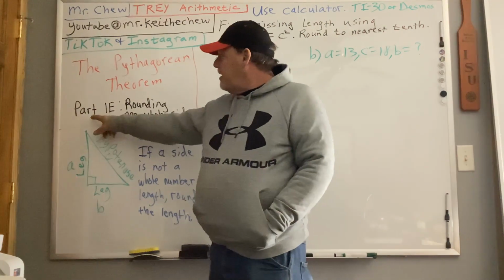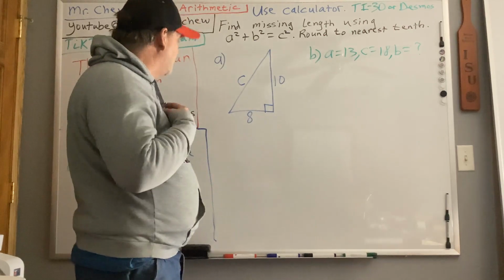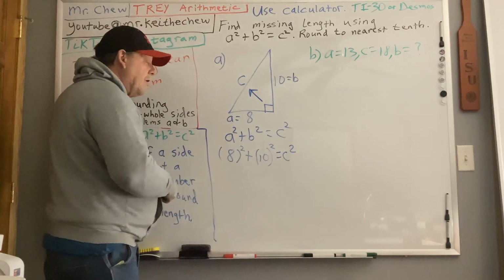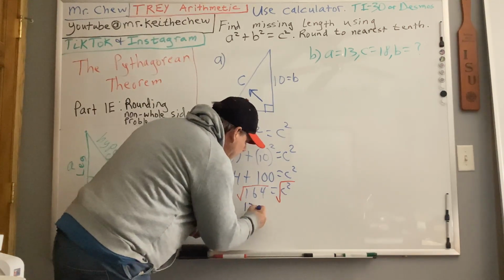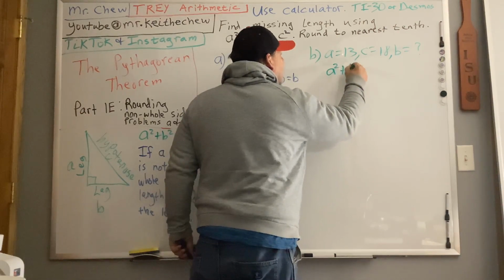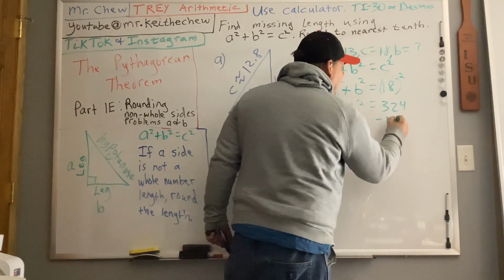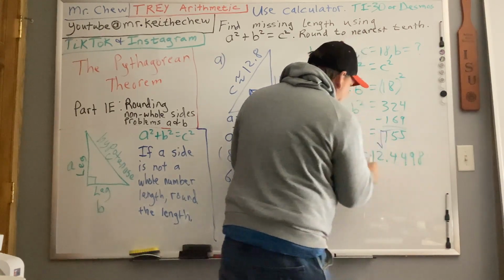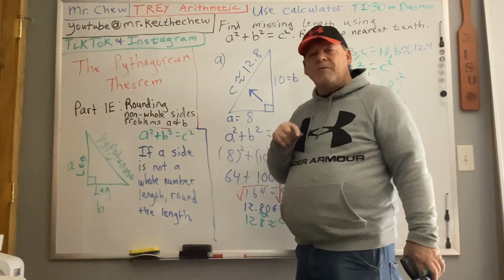Use The Pythagorean Theorem to Find Triangle Side Challenge TA+PT3A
Trey Arithmetic is a curriculum that teaches in a way that more students can understand and remember. Learn how to use the Pythagorean Theorem to find missing side lengths in a right triangle.